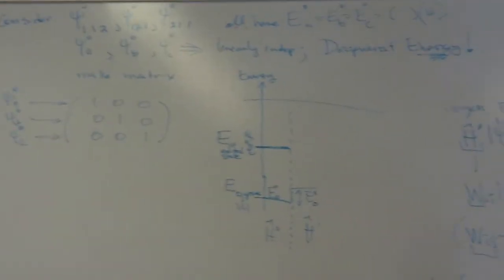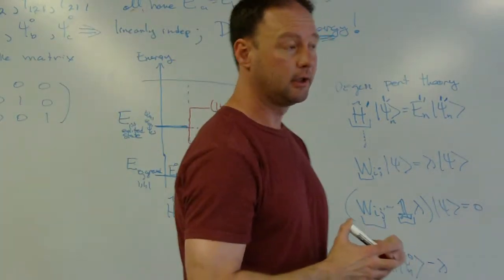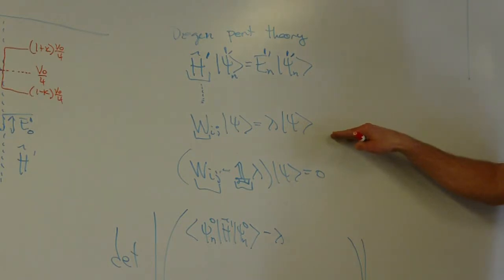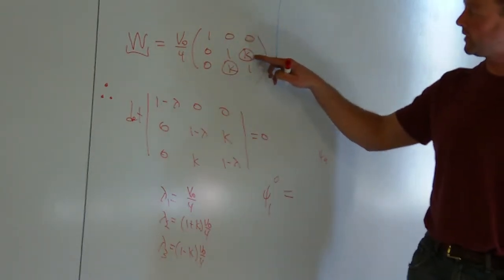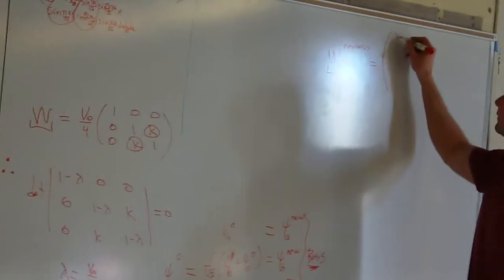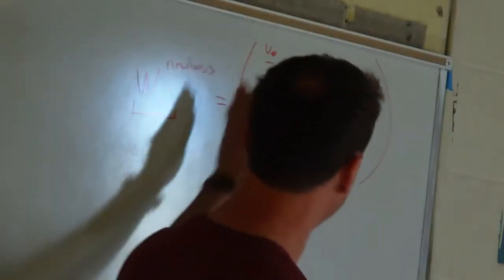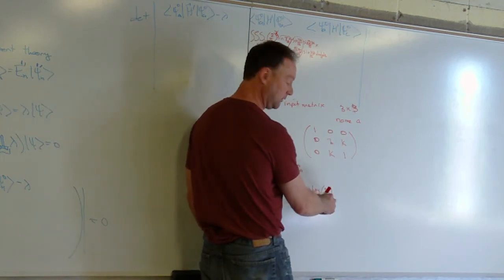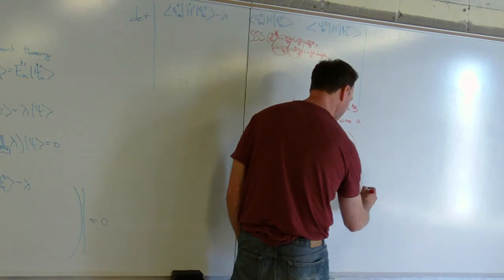Quantum 2 Lecture Feb 22, 2011 Part 2